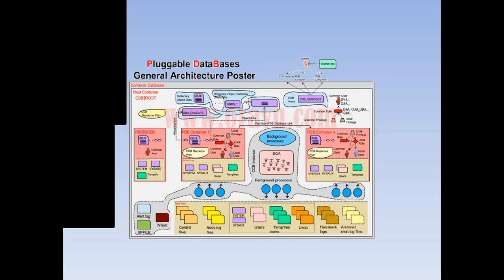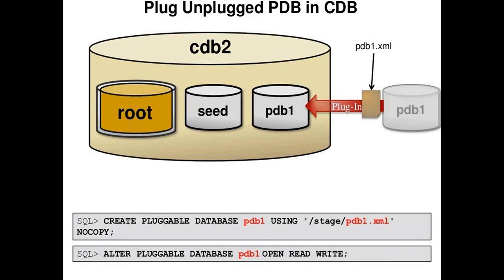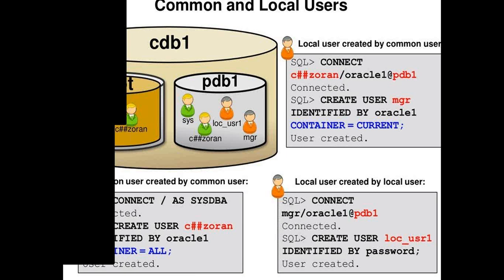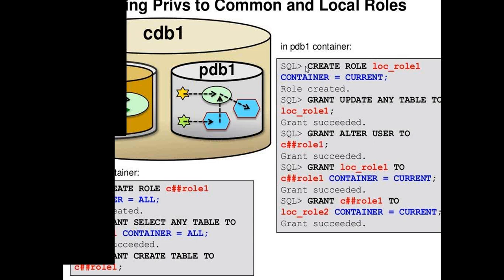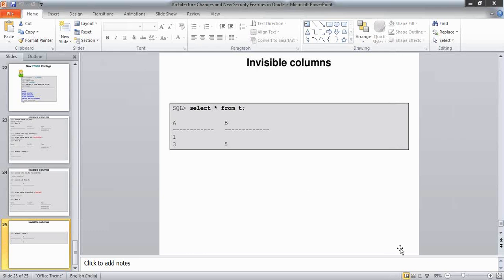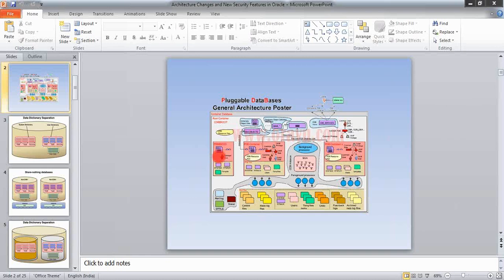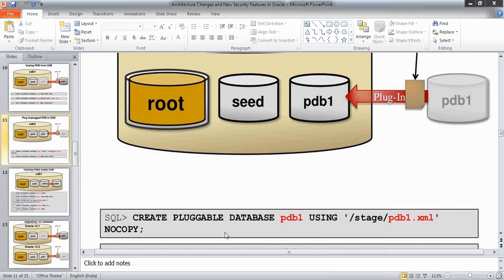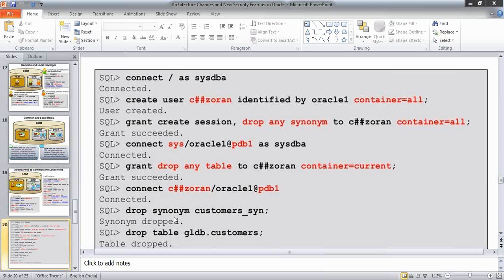Oracle Database 12c Webinar - | Focus Data Tech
Oracle have released their much anticipated new database 'Oracle Database 12c'. This new release is considered to be a revolution for Oracle and within the database marketplace.

Focus Training Services have been successfully working with the Oracle Database 12c version over the past 12 months and have completed:

Upgrades from 10g, 11g and 11gR2 to 12c
Completed DR / Backup strategies

Learn about new features in Oracle Database 12c such as:

The all new 'pluggable databases' concept
Upgrade to future database versions in minutes
Container Databases
Database cloning & duplication for testing
Database level security

Focus Training Services specialised Oracle Gold partner and specialise in provisioning Oracle technology across the whole stack. Having won 'Oracle Database Partner of the Year 2013' you can rest assured DBA have the skills and expertise to provide your business with expert Oracle skills.

We hope you are able to attend this webinar and we look forward to seeing you.

Focus Training Services offers "ADMINISTRATIVE & SOFTWARE DEVELOPMENT COURSES" based on today's hottest technologies, including DATAWAREHOUSING | UNIX | HIGH AVAILABILITY COURSES |STORAGE TECHNOLOGIES | MIDDLEWARE TECHNOLOGIES | CLUSTERING |DBA | VIRTUALIZATION | CLOUD COMPUTING | SHELL/PERL SCRIPTING | PROGRAMMING LANGUAGES etc

DATAWAREHOUSING - ETL& BI TOOLS
INFORMATICA | COGNOS | DATASTAGE | OBIEE | MSBI | ABINITIO |BO | MICROSTATAGY | TERADATA | QLIKVIEW |

DATABASE ADMINISTRATION
ORACLE DBA | ORACLE APPS | RAC | PERFORMANCE TUNING | DBA ARCHITECT | SQL | PLSQL | CORE DBA

VIRTUALIZATION
VMWARE VCP 5.5 | HYPERV | CITRIX | VCAP DCA | CITRIX XEN SERVER XEN-APP XEN-DESKTOP | KVM | AIX-VIO | REDHAT ENTERPRISE VIRTUALIZATION

CLOUD COMPUTING
SALESFORCE | VCLOUD | AMAZON | OPENSTACK | OPEN NEBULA | EUCALYPTUS | IBM CLOUD | CLOUD SECURITY | IaaS | PaaS | SaaS|

UNIX
LINUX - RHEL 6.4 | REDHAT & VERITAS CLUSTER | REDHAT SATELLITE

Focus Training Services

Madhavi Apartment, 2102/5,
Ground Floor,
Near Kalaprasad Mangal Karyalaya,
Vijaynagar Colony,
Sadashiv Peth,  Pune 411030